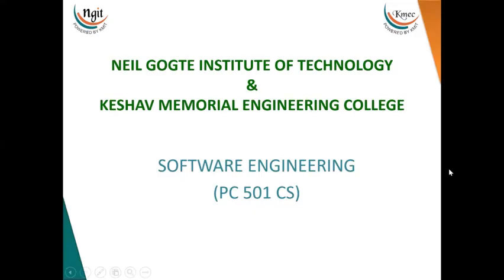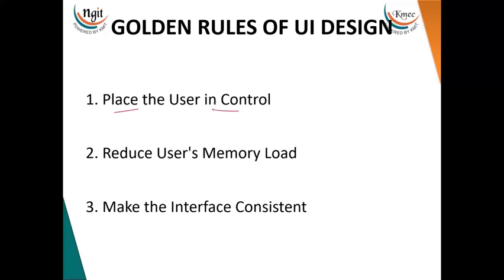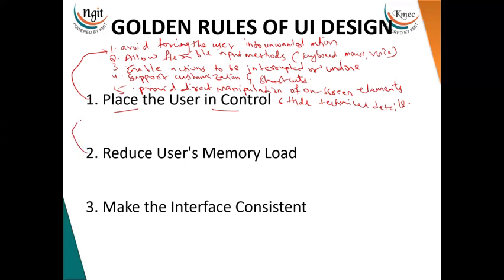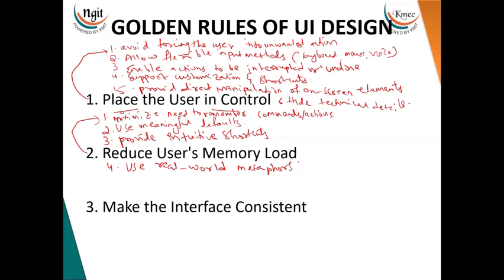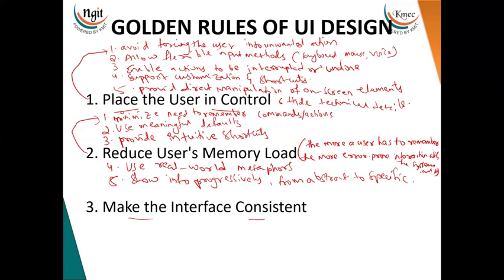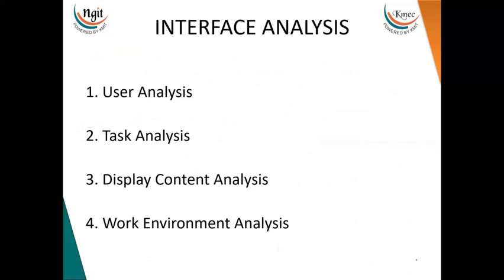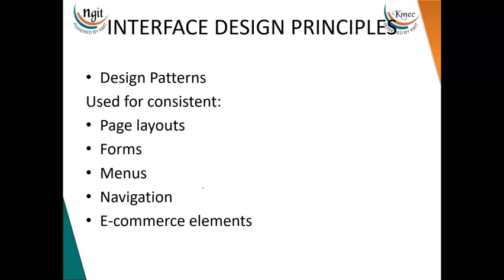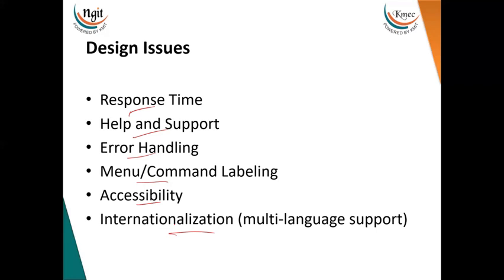4.6 User interface design